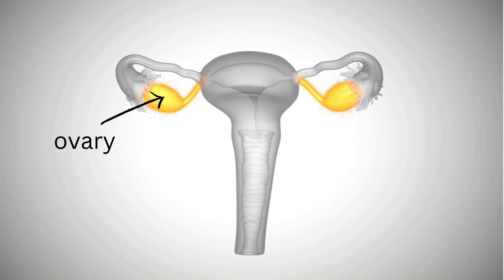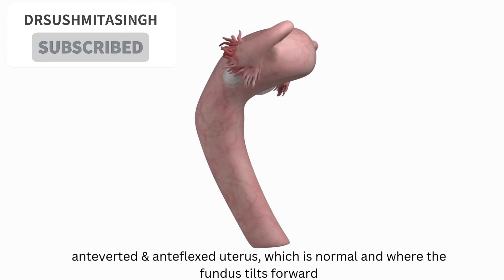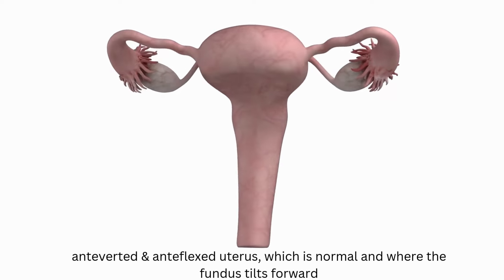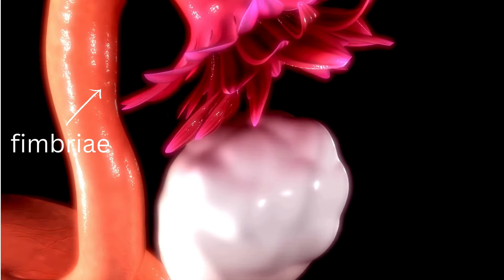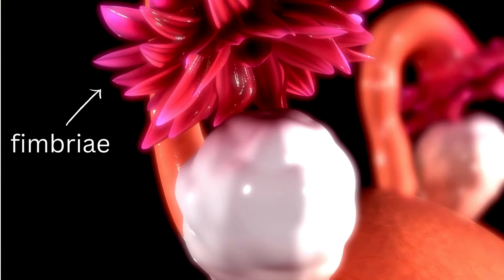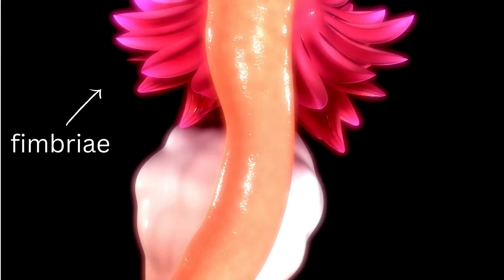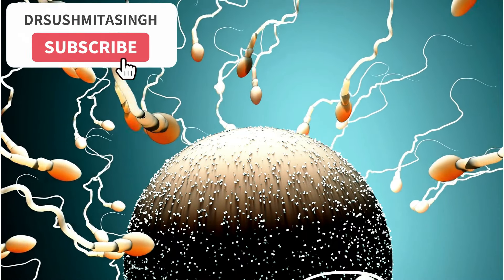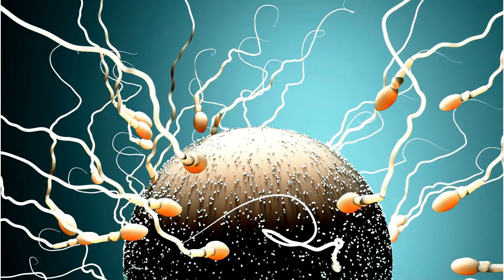FERTILISATION & IMPLANTATION | LEARN IN 3D